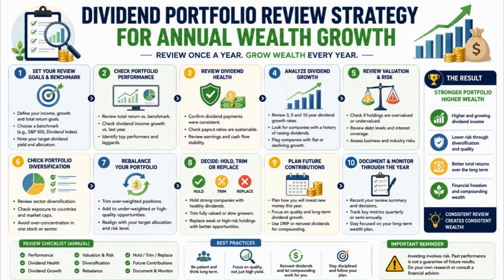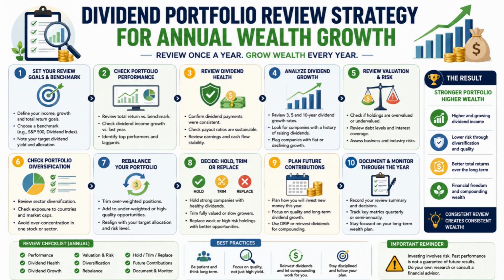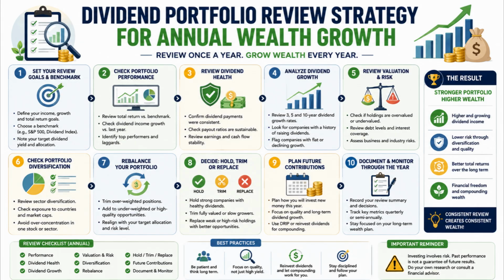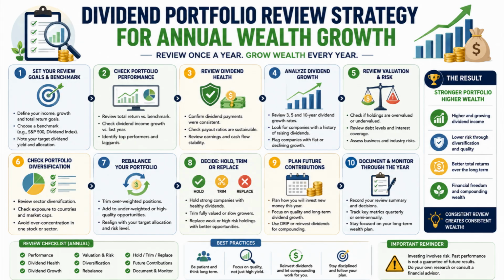Dividend Portfolio Review Strategy for Annual Wealth Growth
Learn how to review a dividend portfolio annually to improve income, reduce risk, rebalance investments, and support long-term wealth growth. This guide covers dividend health, valuation, diversification, portfolio performance, future contributions, and smart hold, trim, or replace decisions.